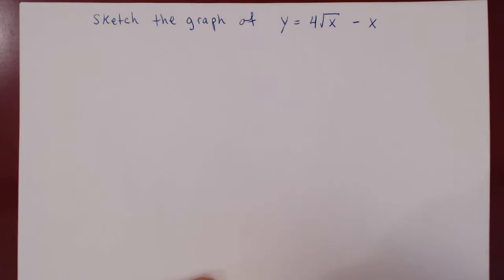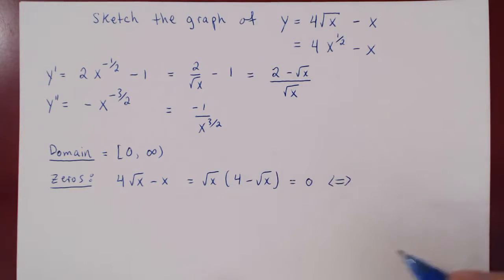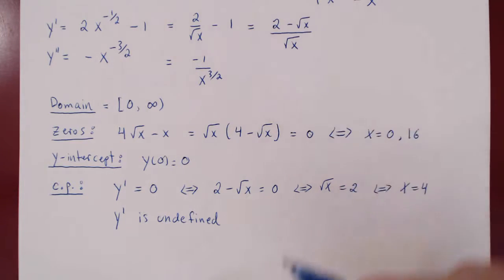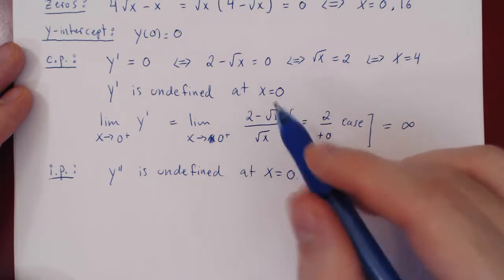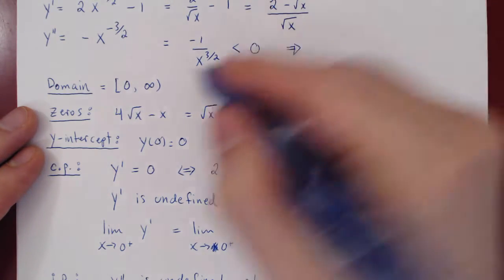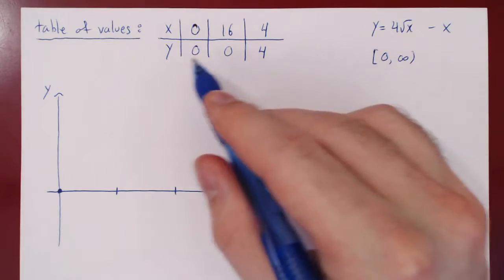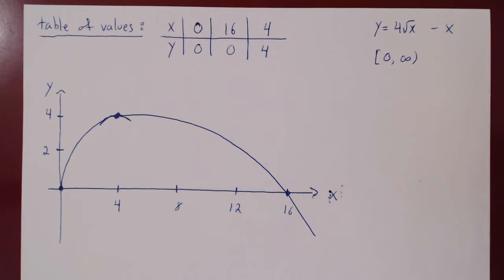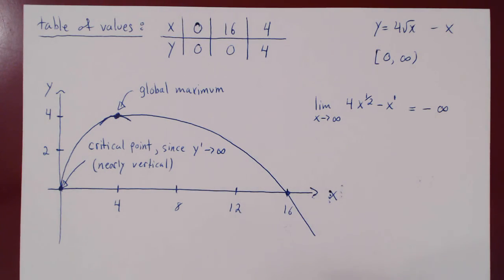Curve Sketching - Example 3